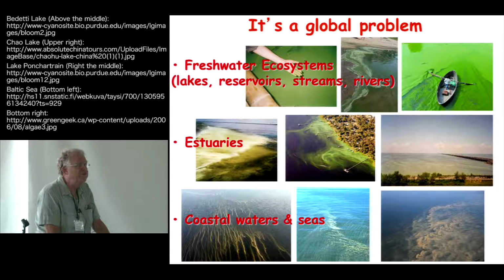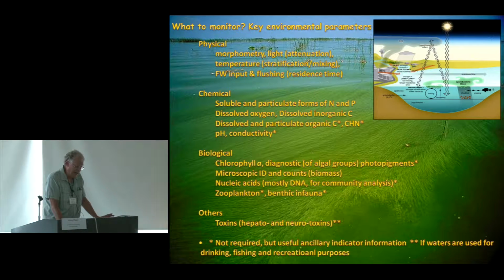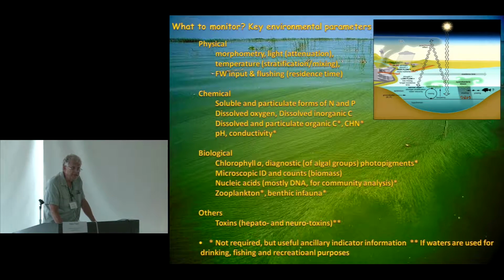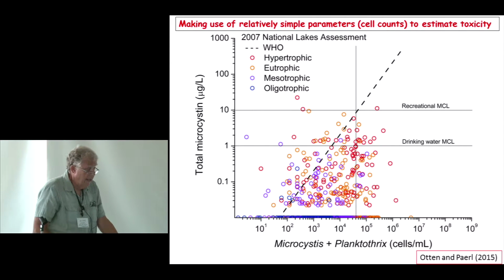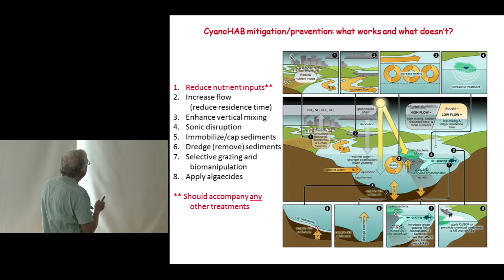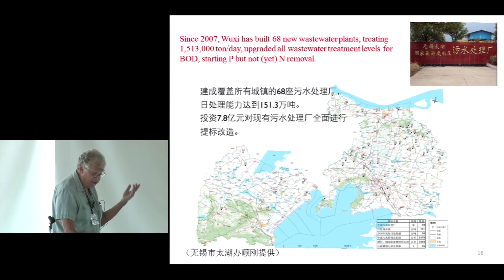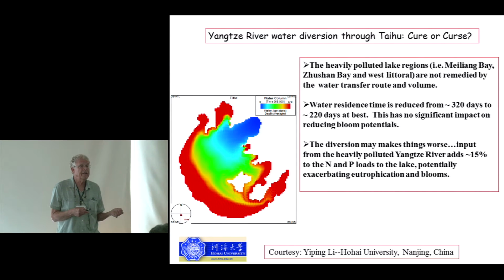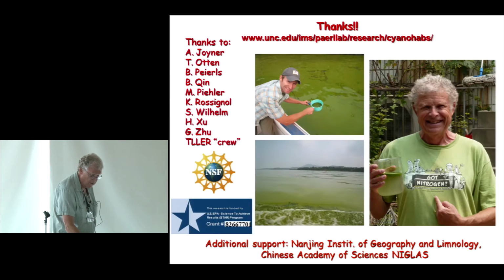Kyoto Univ., UNESCO International Scientific Symposium, Session: Hans W. Paerl, 15 July 2015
"Monitoring and Mitigating a Global Proliferation of Toxic Cyanobacterial Blooms"
Hans W. Paerl (University of North Carolina at Chapel Hill, United States)